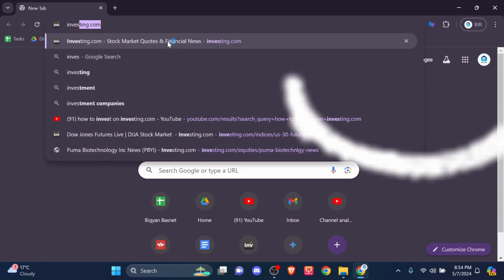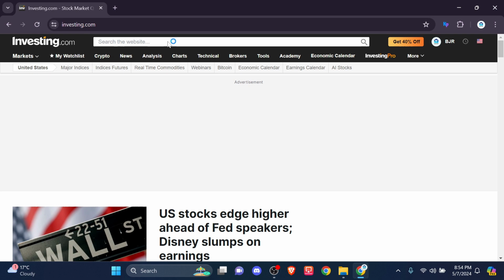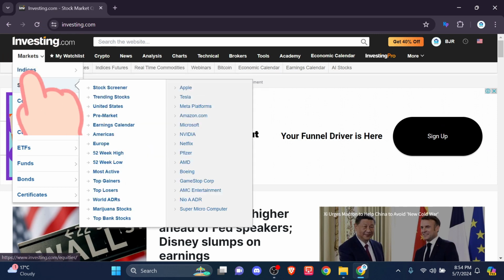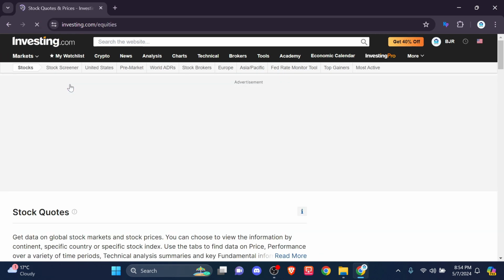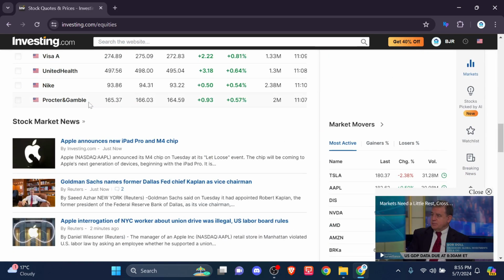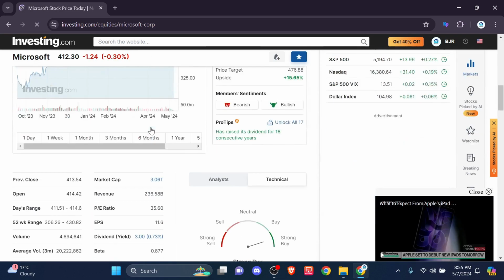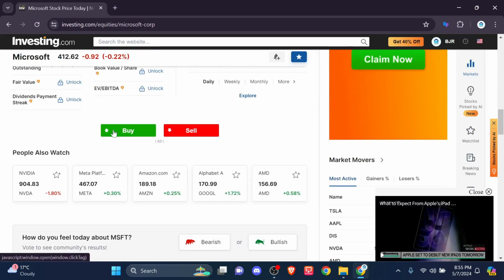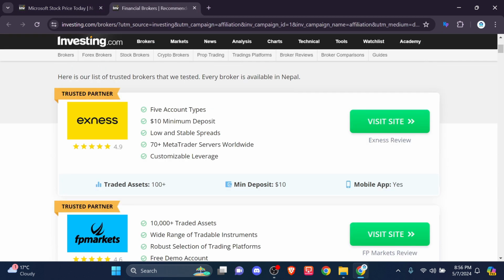How to Invest on Investing.com 2024?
Start building your investment portfolio by learning how to invest on Investing.com. In 'How to Invest on Investing.com we'll guide you through the essential steps of executing trades and managing your investments on the platform. With clear instructions and practical tips, you'll learn how to access investment options, place orders, and monitor your portfolio performance. Whether you're interested in stocks, bonds, cryptocurrencies, or commodities, Investing.com offers a user-friendly interface and comprehensive tools to help you achieve your investment goals. Join us as we empower you to embark on your investment journey with confidence."